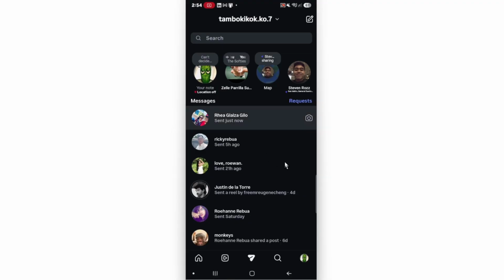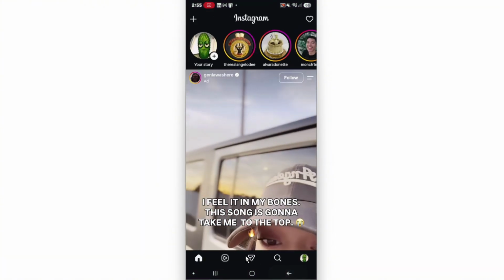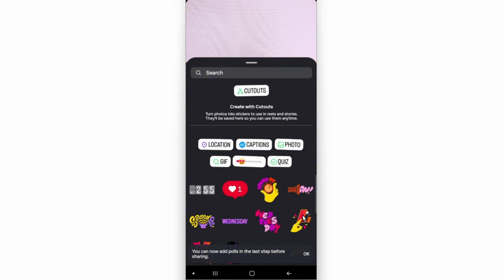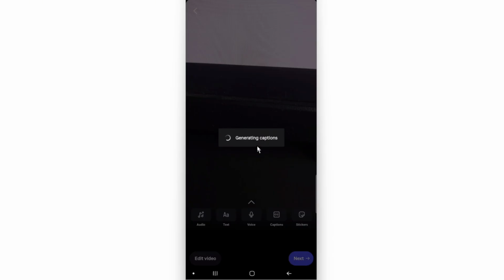How To Do Voice To Text on Instagram (Easy Guide 2026)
How To Do Voice To Text on Instagram

In this video, I will show you how to do Voice to Text on Instagram. You'll learn how to enable voice typing, dictate messages, troubleshoot common issues, and use speech-to-text on Instagram.

00:00 Introduction
00:10 How To Do Voice To Text on Instagram